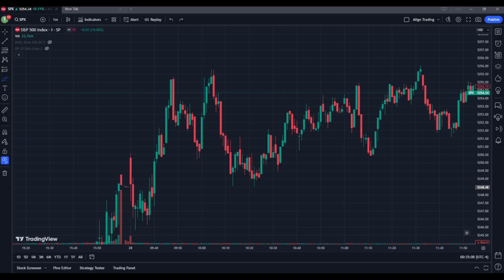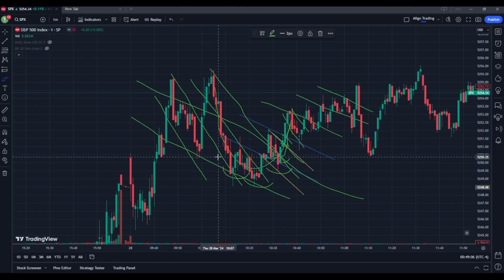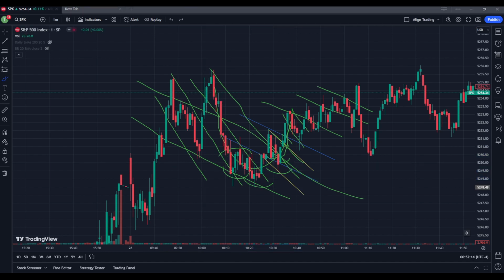Identify Cup & Handle Algorithms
+ Align Trading Discord Channel

+ My Live Algorithm Charts (1 min, 30 min, Daily) Timeframes

+ Intraday Discord Live Analysis @9:30 EST M-F

Please Note: Our Discord is for those willing to invest time in learning proper trading techniques, not just following signals.

In This Video What You'll Learn:

Analysis of the Cup & Handle pattern, a critical component in technical analysis for trading, in this detailed video lesson. This presentation delves into the fundamentals and advanced concepts surrounding one of the most reliable bullish signal patterns. You will gain insights into identifying this formation, its theoretical underpinnings, and the application of algorithms to exploit trading opportunities it indicates. As well as find the buried inverse head and shoulder pattern for entries. Designed for both novice and seasoned traders, this lesson equips viewers with the knowledge to enhance their trading strategies through the practical application of the Cup & Handle pattern